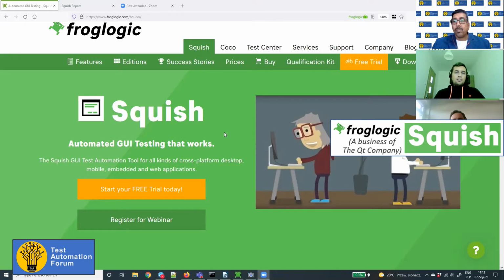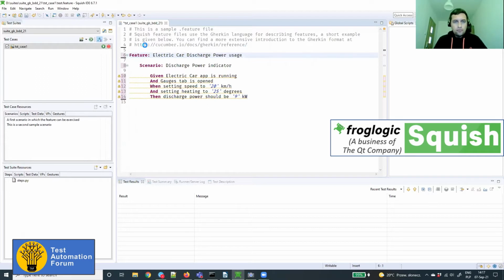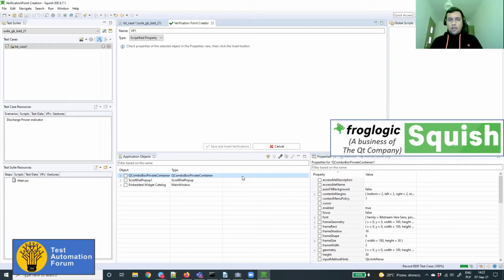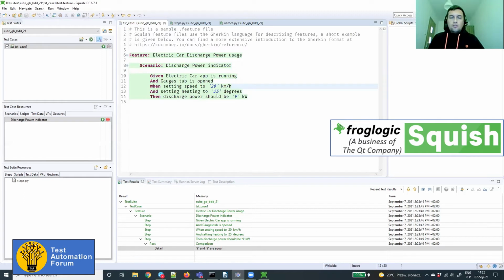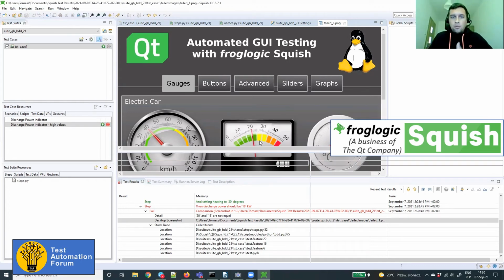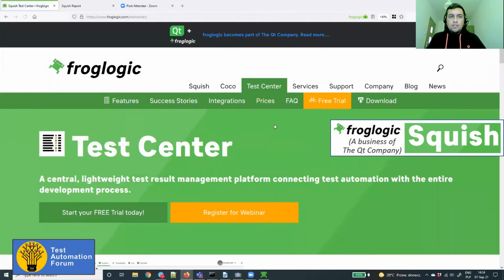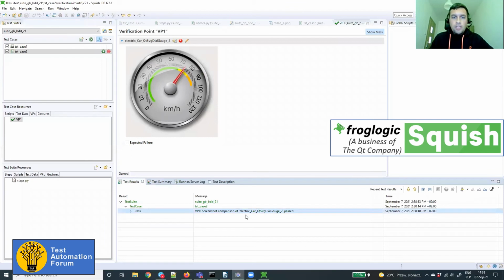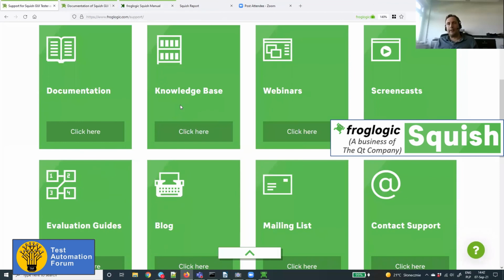6th TAF Showcase session: Froglogic Squish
(A Tri Rath initiative)

(Extending test automation to Embedded systems/Engineering Apps in addition to classic Web/Mobile/Windows GUIs)

Hearty welcome to our 6th Showcase series!

Welcome! In our 6th Showcase session, we showcased another popular automation tool called Squish from Froglogic.

Though Squish can help you to automate your Web, Windows and Mobile based apps seamlessly you can also extend your automation to embedded systems/engineering apps (that are difficult to automate otherwise) like touch-panels of home appliances, healthcare devices, automotive control panels etc. You can see this in action as part of the showcase today.

Squish is a fully cross-platform tool and is predominantly used by thousand companies worldwide to automate the functional regression tests and system tests of classic graphical user interface (GUIs) and most importantly electronic human machine interfaces (HMIs).

It was an immense honor to host Harri Porten, Co-Founder, Froglogic and Tomasz Pawlowski, Test Automation Consultant in the session today. Definitely a great tool to consider for engineering apps/embedded systems in addition to our classic IT Apps and product testing.

We hope you find this session informative and insightful.

See you in our next session (in 2 weeks).

-Tri Rath